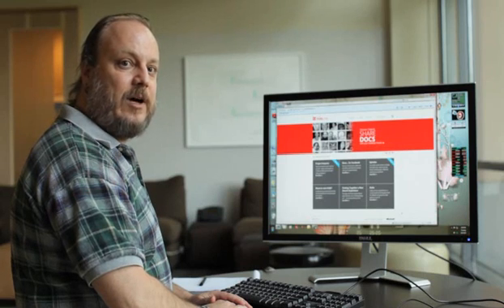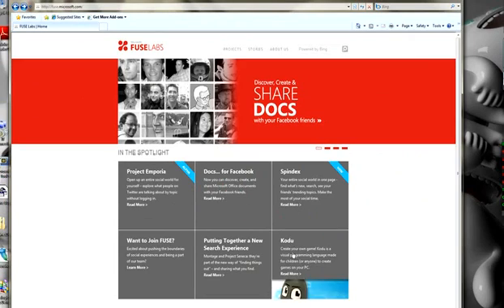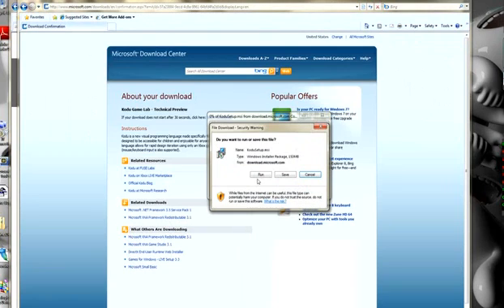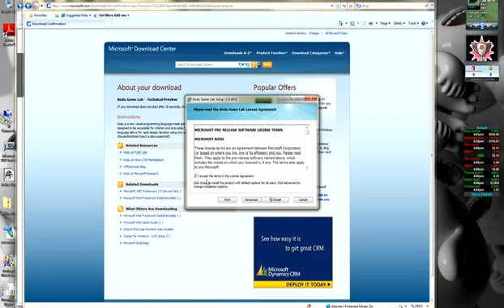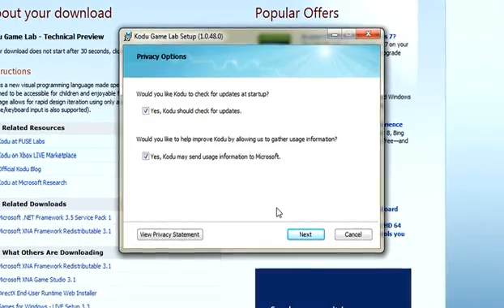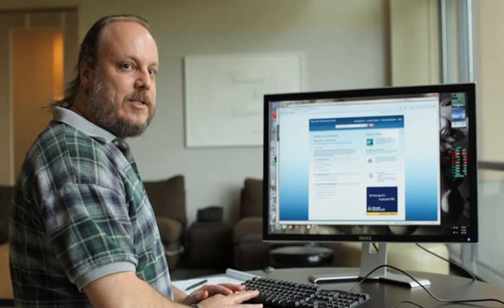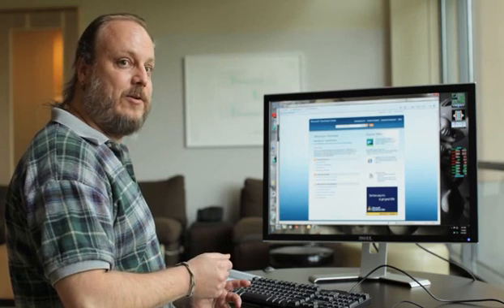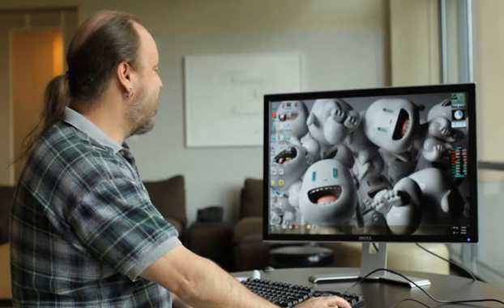ตอนที่ 1_Kodu_Install.wmv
KODU หรือ โปรแกรมสร้างเกม. ตอนที่ 1
ติดตามชมวีดีโอ เพื่อการสร้างเกมด้วยโปรแกรม Kodu จำนวน 10 ตอน. พร้อมดาวน์โหลด เพื่อเป็นคู่มือสำหรับการสร้างเกม.. ได้ที่นี่ทุกวันนะคะ